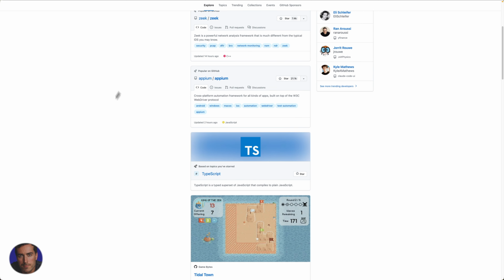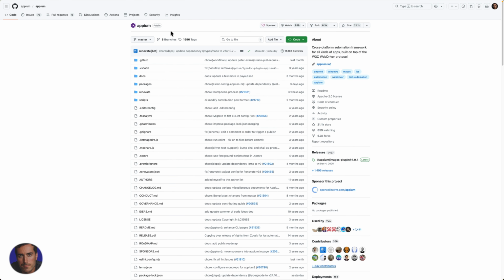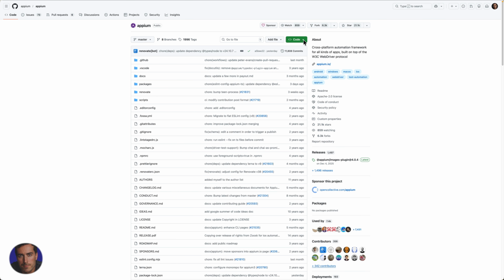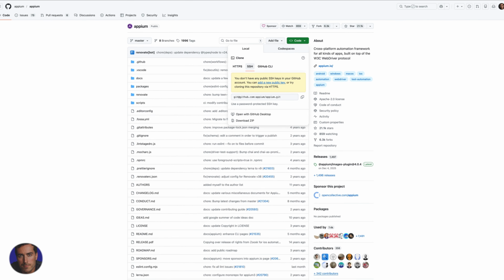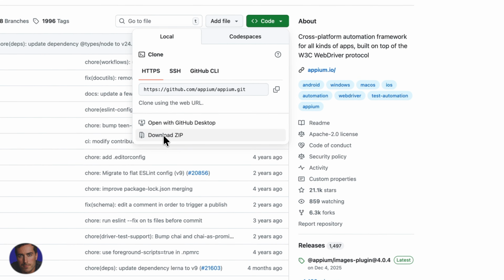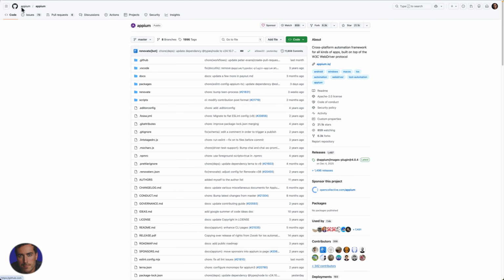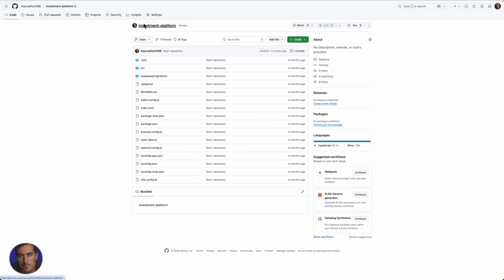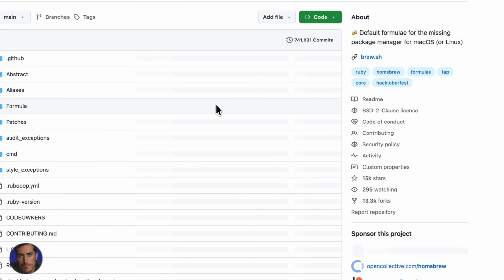How to Download From Github (Official Source Code Downloads)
Learning how to download from GitHub can open up a world of coding possibilities. This video provides a clear guide on accessing and downloading repositories with ease. Don't miss out on exploring all the amazing projects available!

Timestamps:
0:00 - Introduction
0:34 - Exploring A Repository
1:01 - Downloading Options
1:52 - Downloading The Zip File
2:20 - Using Other Methods
2:48 - Final Thoughts

▬▬▬▬ Links & Resources ▬▬▬▬

▬▬▬▬ Video Transcript ▬▬▬▬

Hey everyone, it's Matt here, and today I'm going to show you how to download from GitHub. I’m currently on the main explore page of GitHub, and I’m signed in.

Let’s click on a random project to see how it works. I found one called Appium, which is a cross-platform automation framework and has over 21,000 stars, making it quite popular.

On GitHub, you can download a variety of projects, apps, and code freely shared by users. Some repositories are private, meaning you can't download them, but many are open for anyone to access.

To download a project, you’ll want to look for the green button that says "Code" with a dropdown arrow next to it. There are a few ways to download a repository.

The most straightforward method is to download it as a ZIP file. You can also use HTTPS links or SSH if you’re comfortable with command line tools.

My personal recommendation, especially if you’re not familiar with command lines, is to stick with downloading the ZIP file. Once you click on "Download ZIP," the file will start downloading.

I’m using a Mac, so I see the download icon pop up in the corner, indicating that it’s been downloaded. Depending on your browser and operating system, it will typically go to your main downloads folder.

You can then open the ZIP file, and it will contain all the code organized in the same file structure as on GitHub. You can do this for any project on GitHub.

For example, I have one of my own projects that I’ll show you. Just like before, you would click on the "Code" dropdown and download the ZIP file.

You can also use the other methods I mentioned earlier, like SSH. Feel free to explore GitHub and check out different projects.

If you find something interesting, just follow the same steps to download it. For instance, if you need a new version of Homebrew, you can download it in the same way.

I hope you found this video on how to download from GitHub helpful.